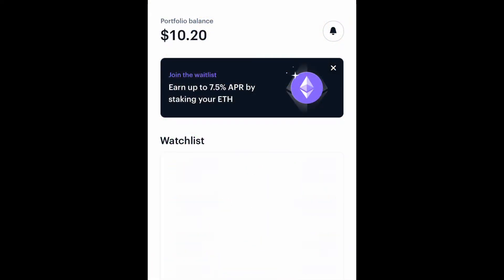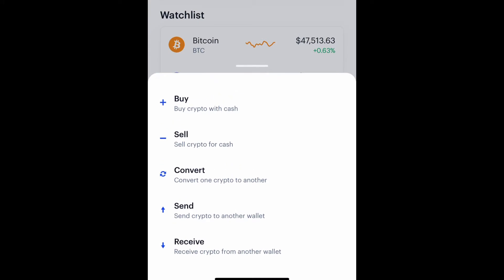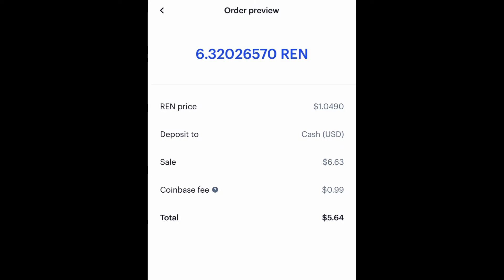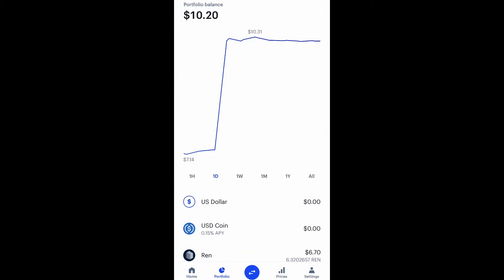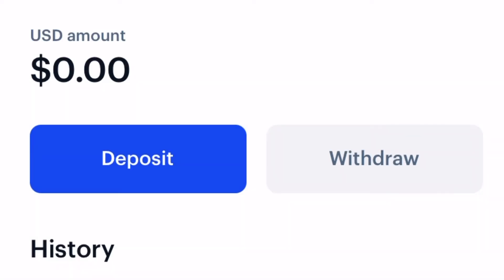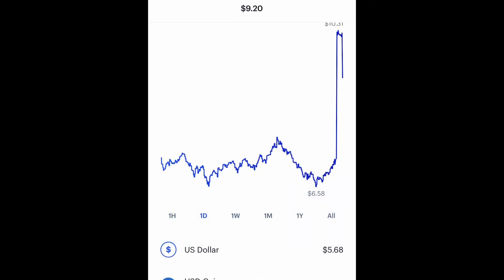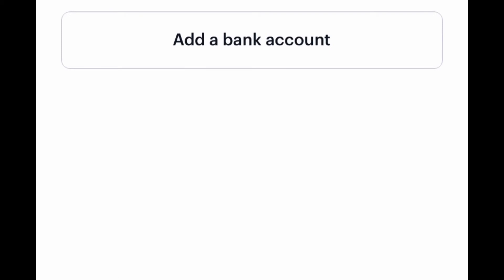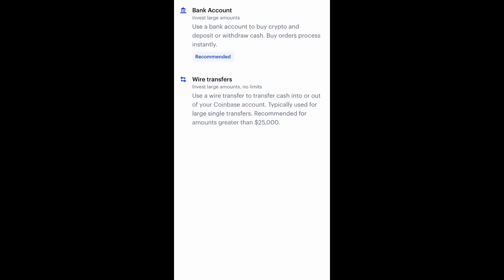How to Sell Crypto Into USD | Deposit in Bank Account Using Coinbase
New to the crypto world and looking to turn those amazing gains into actual fiat currency?

Well look no further because Crypto With You brings to you right here using COINBASE!!!

As always, most people are simply scared of what they don't know! They think crypto is a scam most of the time because they don't understand how to use it or what to do!

Turning your pretty crypto assets into actual money is simpler then everyone knows and like to make it.

All you have to do is load up the app, go to your portfolio and click on any asset you wish to sell.

Once you find desired asset to do so, its as easy as clicking on it and selecting the option of "SELL CRYPTO FOR CASH'.

Once selected, you just input how much you wish to sell and Coinbase will pull up a full sale conversion and review sheet for you before completing transaction.

After sold, crypto assets will then be turned into USD, which can then be withdrawn from the app and deposited into your bank account via wire transfer or direct deposit! Of course each exchange charges a different fee and wait period for funds to clear and be accessible.

Other than that, it's that simple everyone! Load the app, sell your crypto and deposit straight to your accounts (debit, credit, bank account)!

Remember to do your own research and know that I am not a financial advisor! 😊

More videos coming to yal soon!

Bitrue is seeking partners worldwide!  Bitrue partners earn up to 50% of trading fees generated by new users they have invited!

Bitrue is the most secure and advanced online platform for buying, selling, transferring, and storing digital currency. It is safe and easy to use. We provide exchanges of Bitcoin, Bitcoin Cash, Ethereum, USDT and Litecoin with fiat currencies worldwide!

STEP 1: Bitrue partners generate exclusive invite links and send to friends

STEP 2: Invited users register using unique links

STEP 3: Any transaction conducted by that user will result in 25% of the trading fee being added to partner's account. For those with a balance of at least $10,000 in various crypto, the commission rate will be 50%!

A sign up of Bitrue is required and ID verification. The process doesn't take long!

CHECK OUT SOME OF THE LINKS BELOW TO HELP ASSIST YOU IN THE CRYPTO WORLD!

BE ADVISED!
I am not a financial advisor! PLEASE DO YOUR OWN RESEARCH!